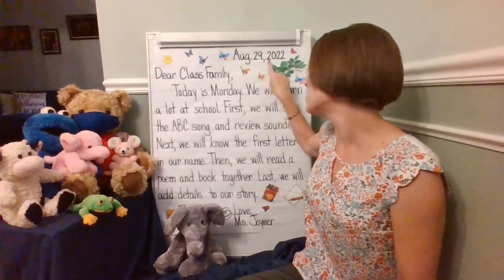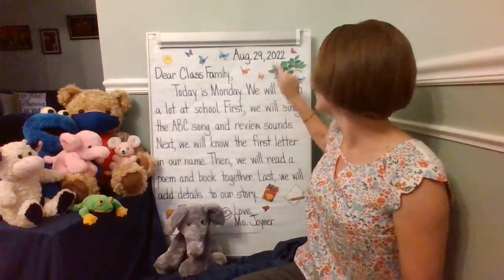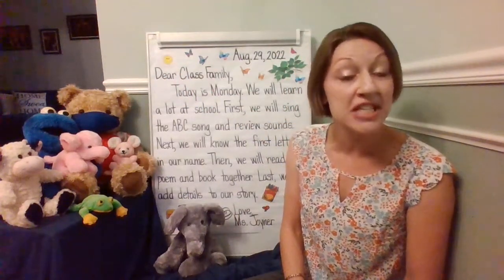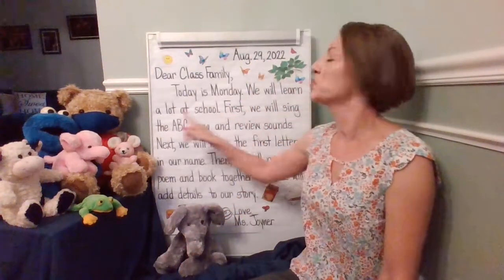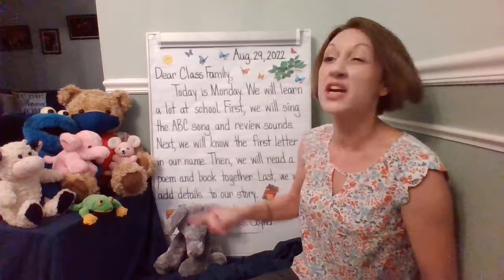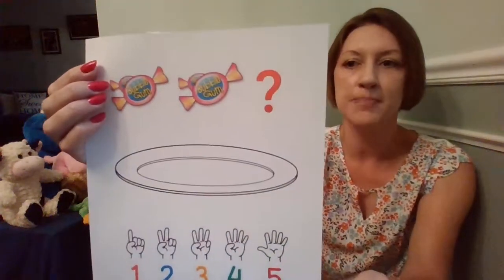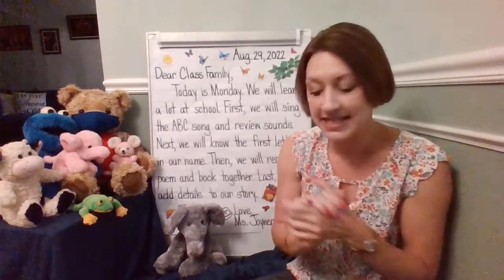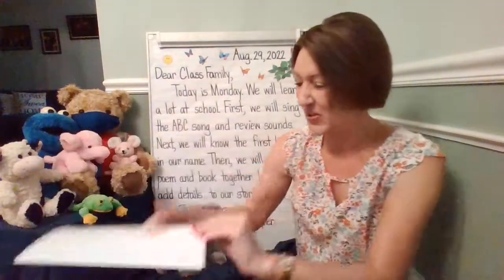Morning Meeting and Message Aug. 29, 2022